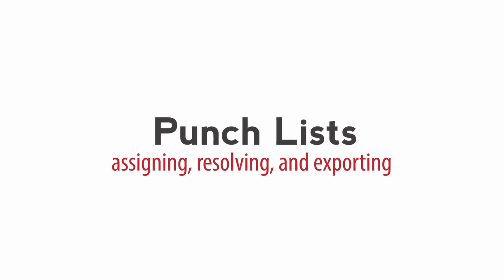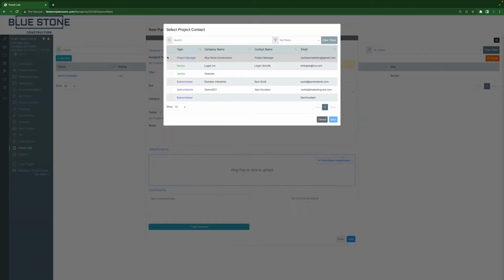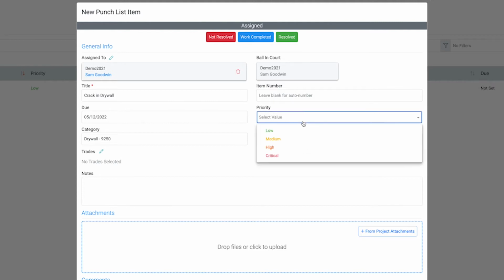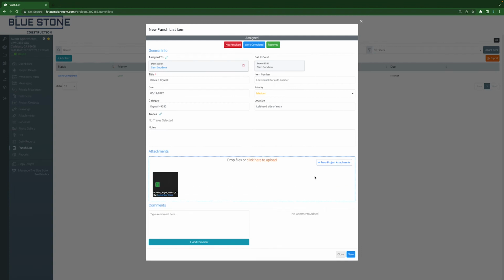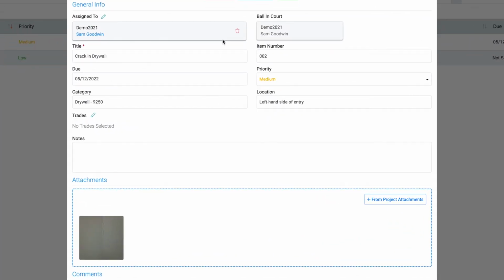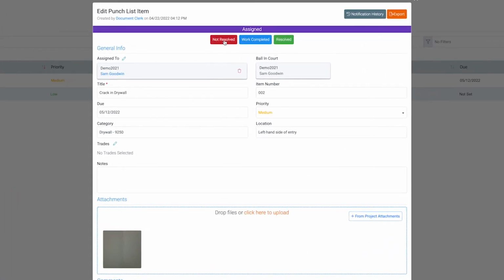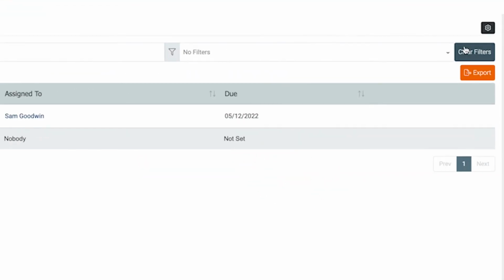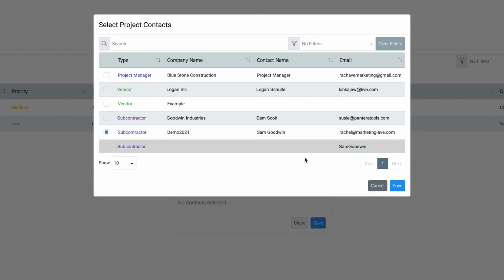Punch Lists Tutorial Video